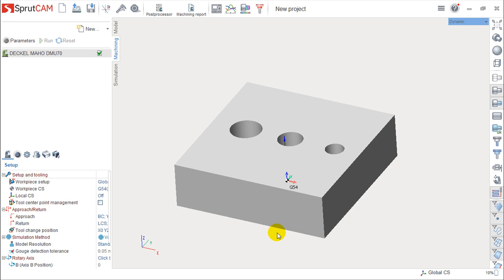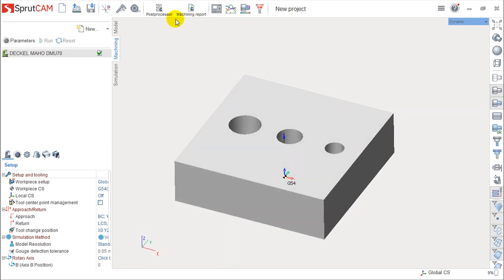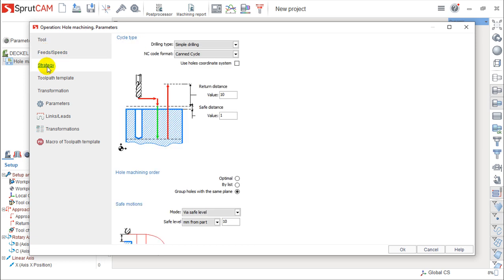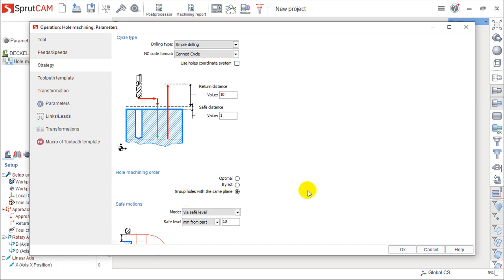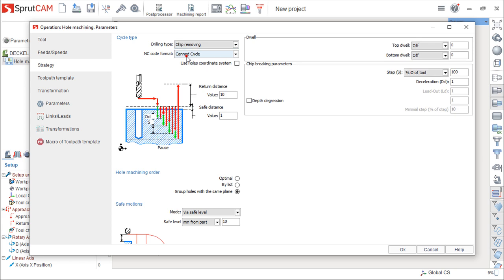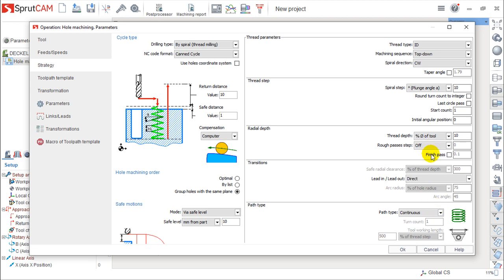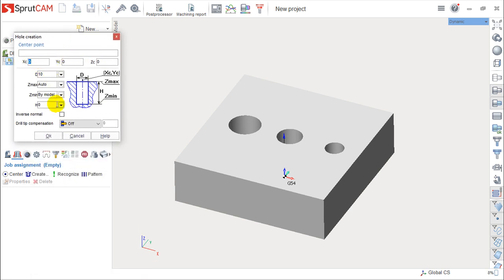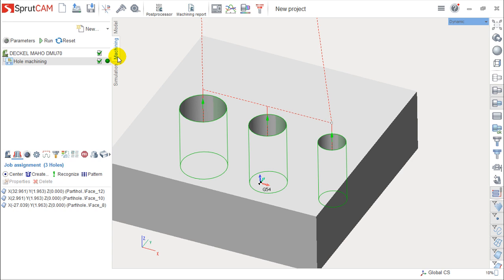SprutCAM v.12 English - Lesson 20/49 - Hole Machining